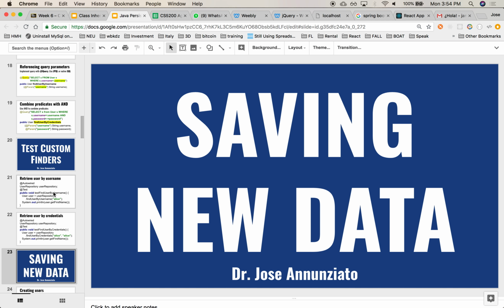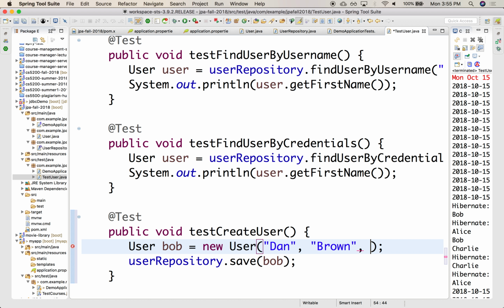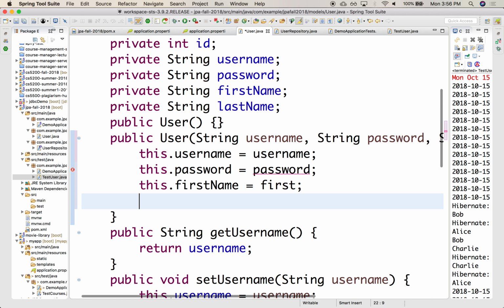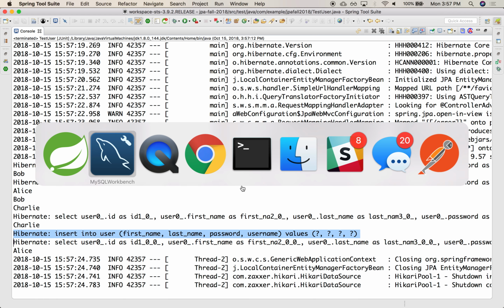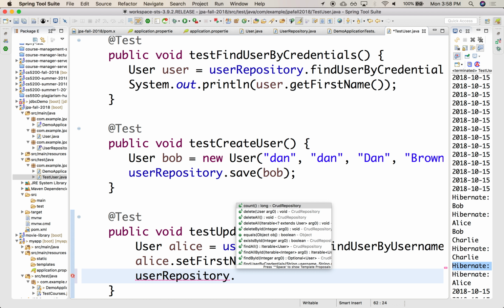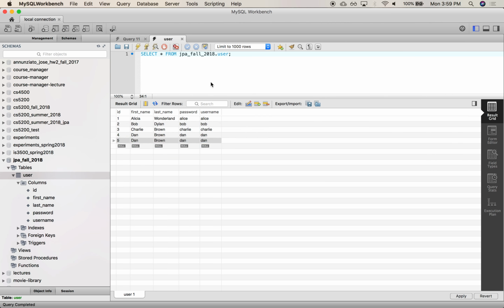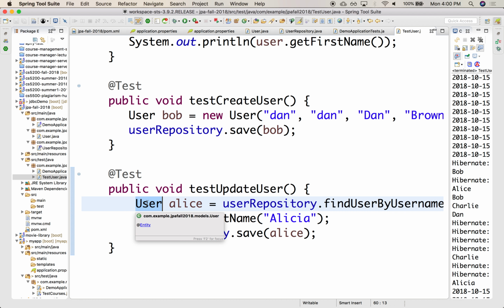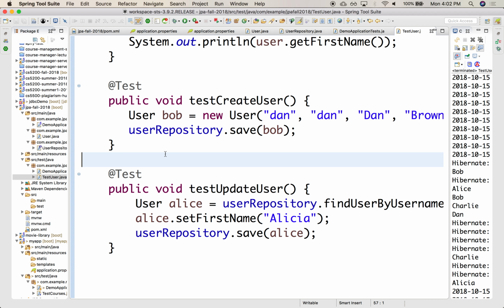W6 4 jpa save and update